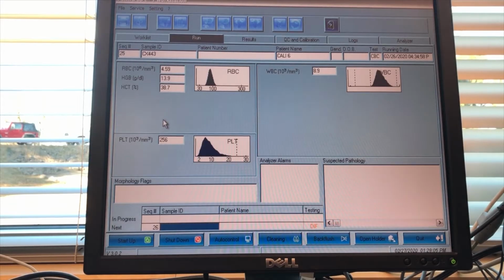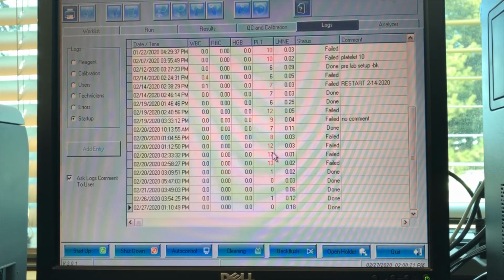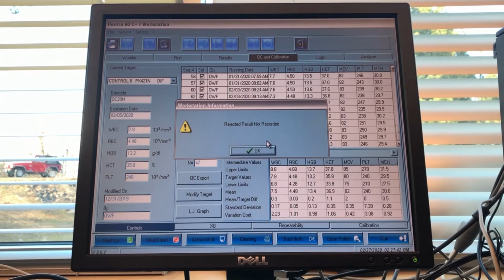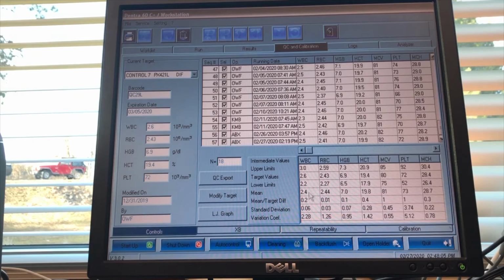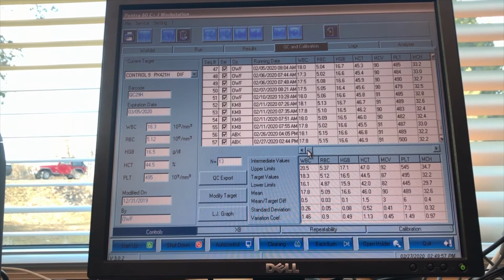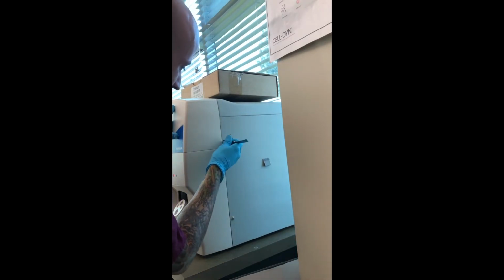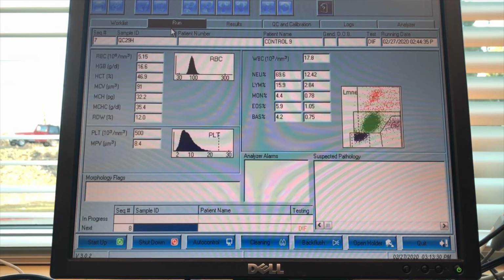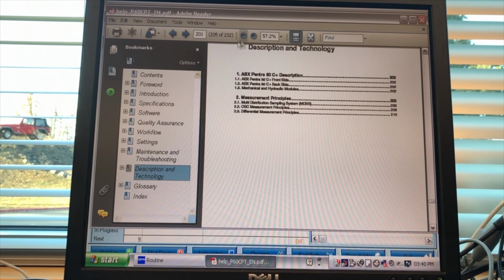Operation of ABX Pentra 60c+